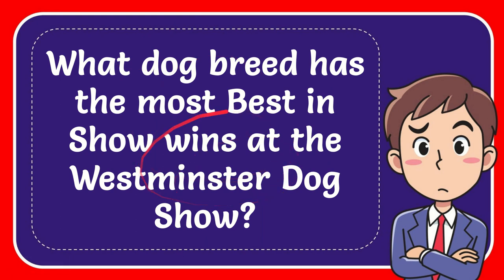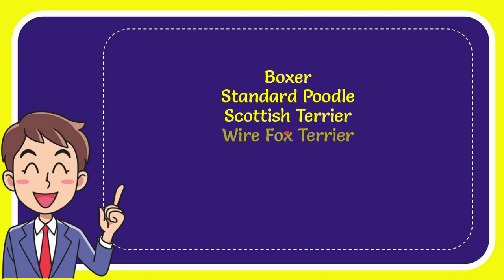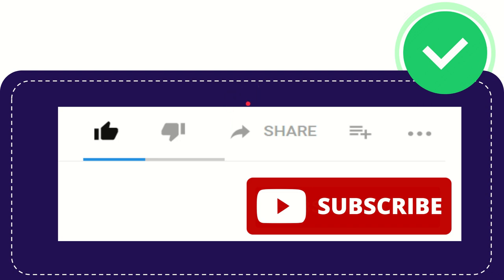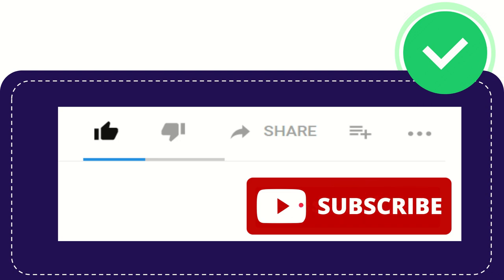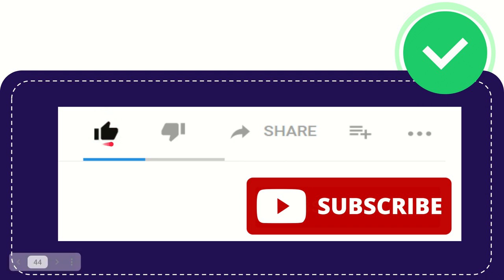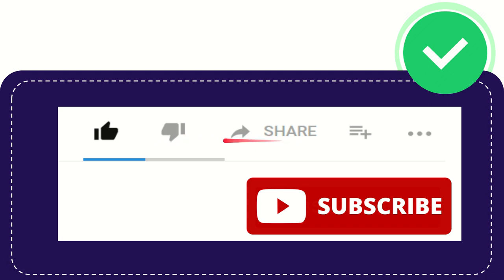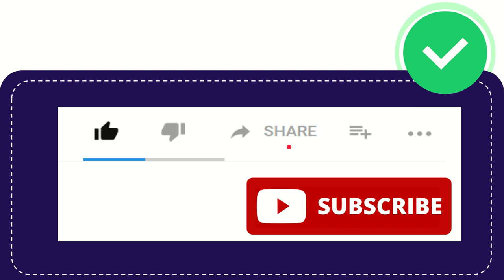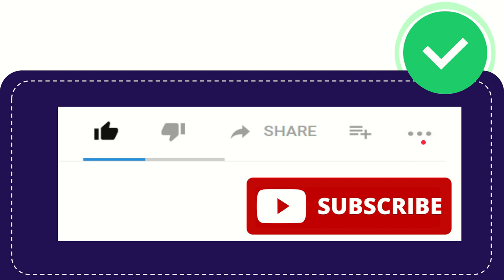What dog breed has the most Best in Show wins at the Westminster Dog Show?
What dog breed has the most Best in Show wins at the Westminster Dog Show? NEW VIDEO#